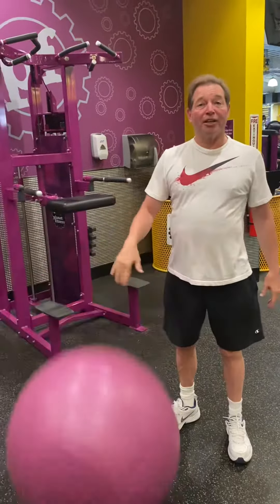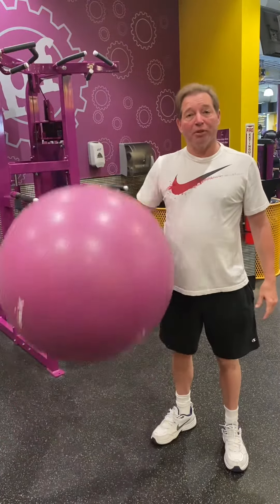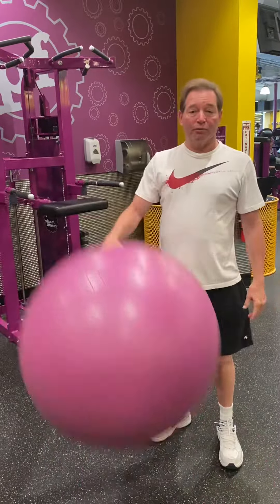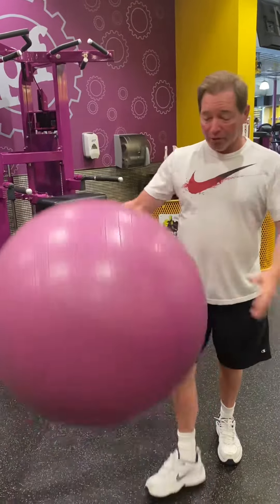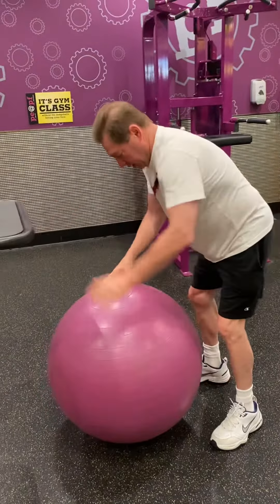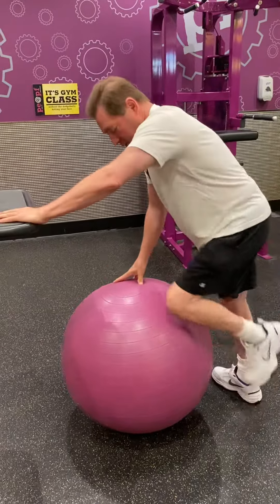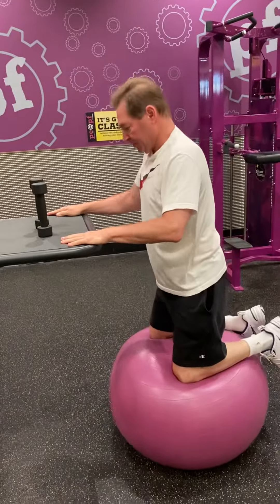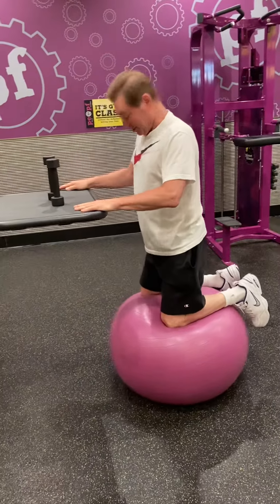Old man having a ball